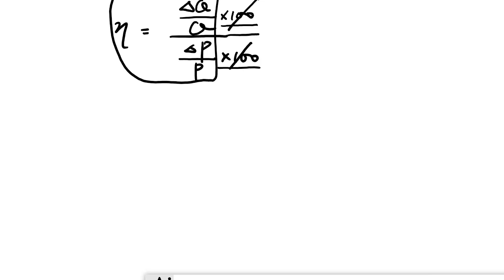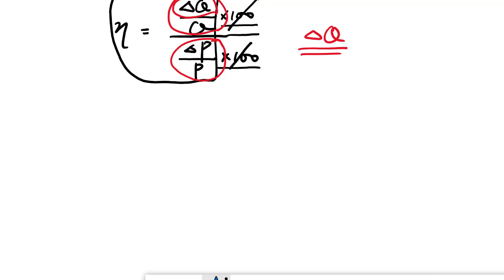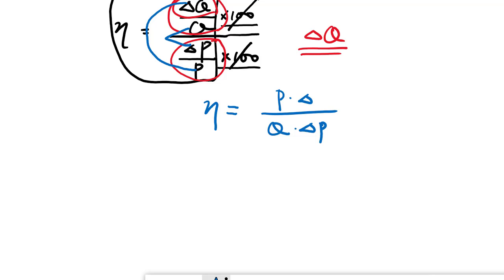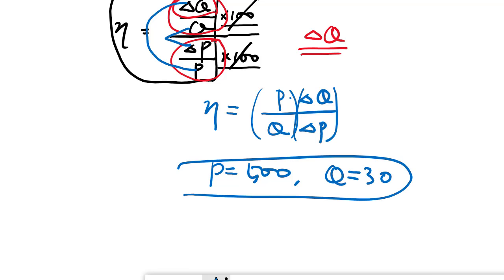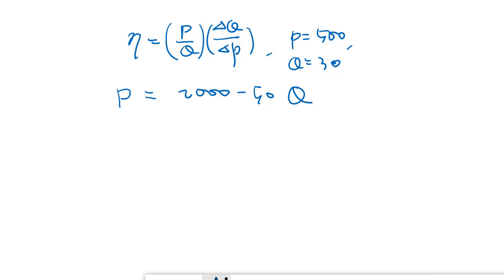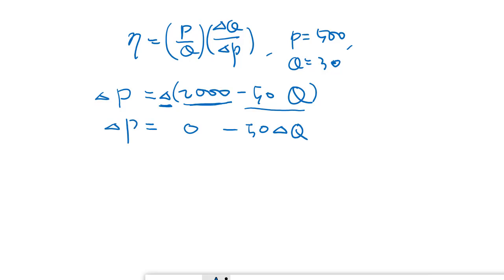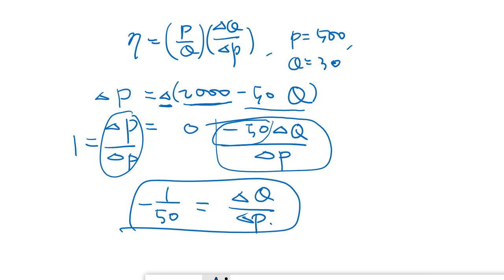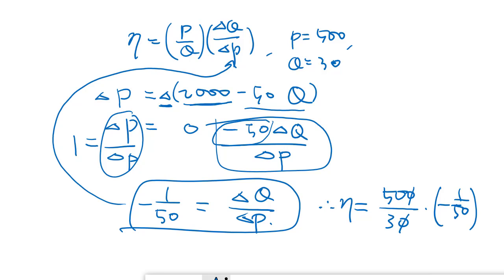Managerial Economics: Chapter 2 Problem 1c